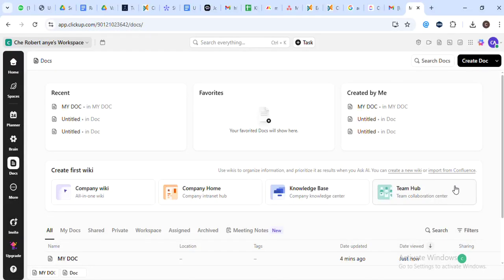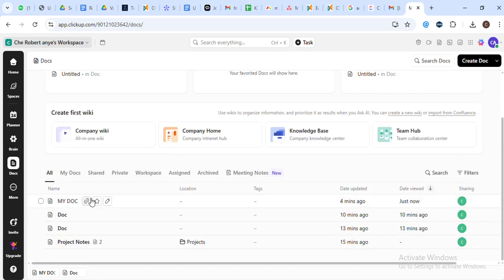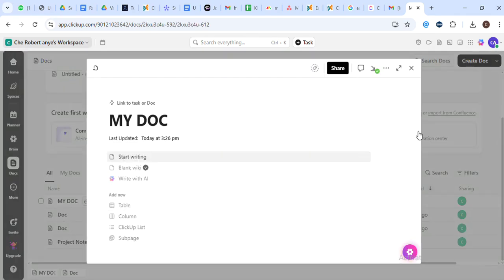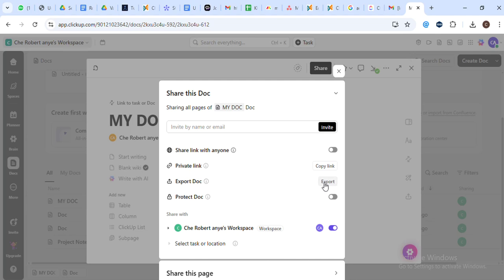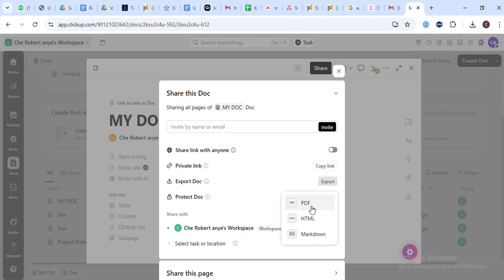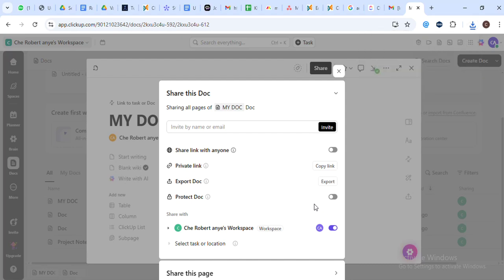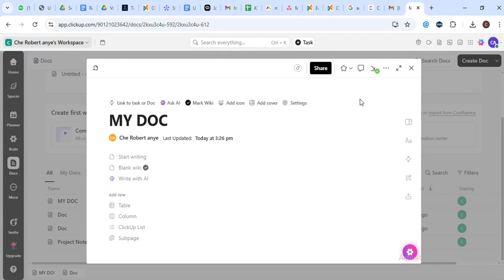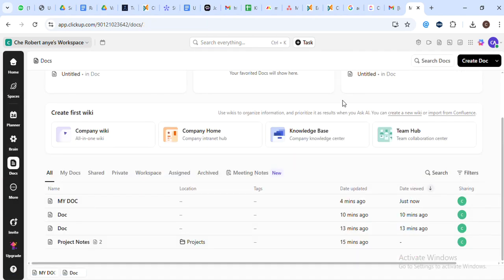How To Export CLICKUP Docs To Pdf (Complete 2025 Guide)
Welcome to this comprehensive how to export clickup docs to pdf complete 2025 guide tutorial! In this detailed guide, I'll walk you through everything you need to know about how to export clickup docs to pdf complete 2025 guide.

 What You'll Learn in This how to export clickup docs to pdf complete 2025 guide Tutorial:
• Complete step-by-step instructions for how to export clickup docs to pdf complete 2025 guide

Whether you're a complete beginner or looking to improve your skills, this how to export clickup docs to pdf complete 2025 guide tutorial covers everything from basic concepts to advanced strategies. I've designed this guide to be easy to follow, practical, and immediately actionable.

 Why This how to export clickup docs to pdf complete 2025 guide Tutorial is Different:

 Perfect for:
• Beginners who want to learn how to export clickup docs to pdf complete 2025 guide from scratch

Questions? Drop them in the comments below! I read every comment and try to respond to as many as possible.

• Share with anyone who might benefit from learning how to export clickup docs to pdf complete 2025 guide